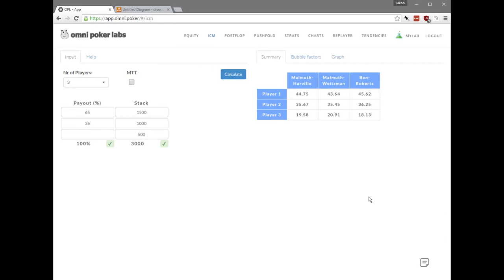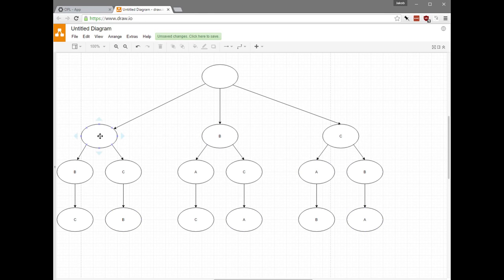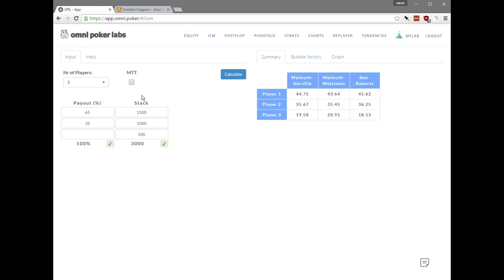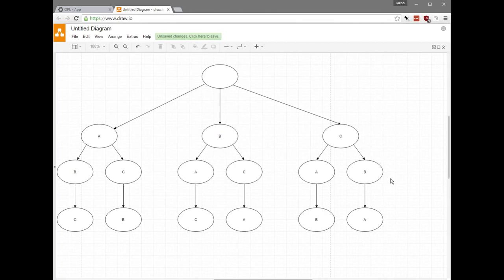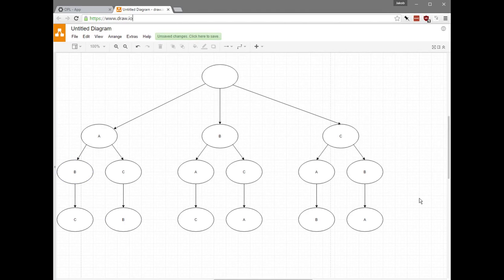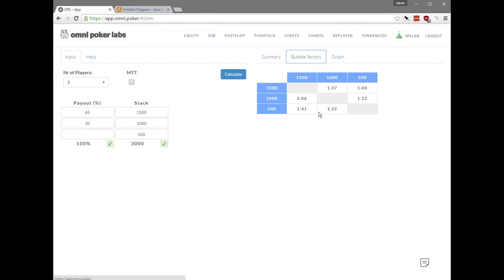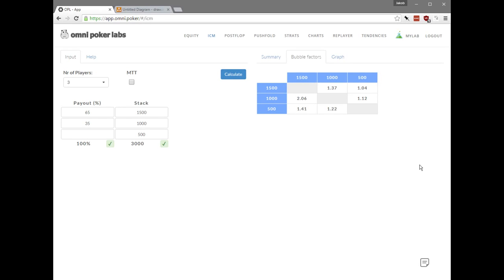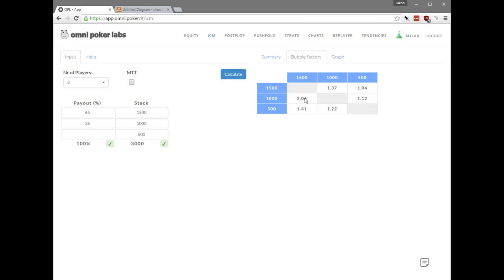ICM Theory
An explanation of the theory behind ICM and bubble factors.